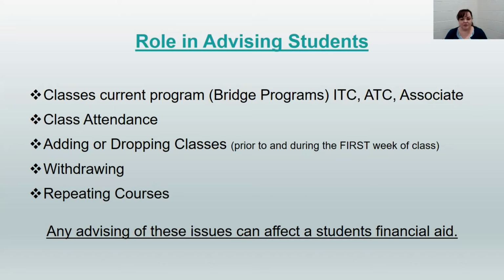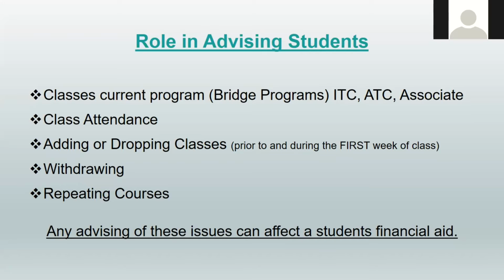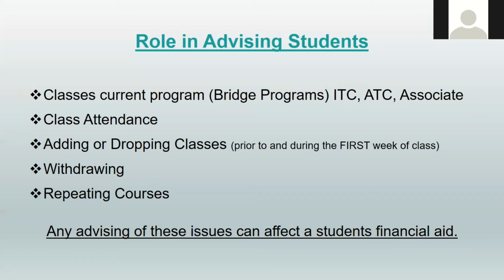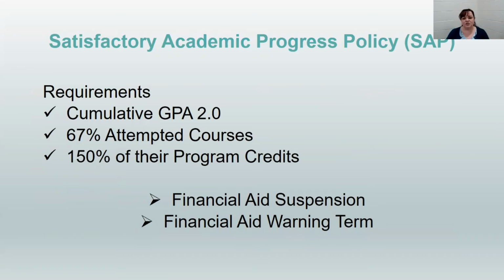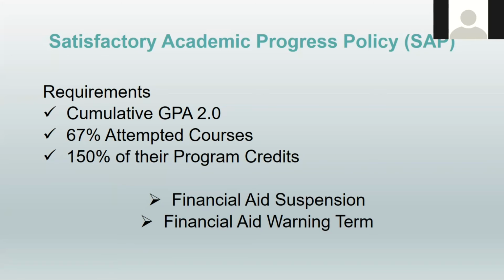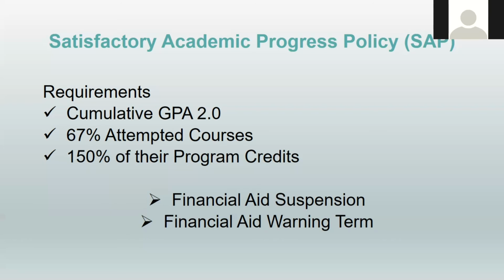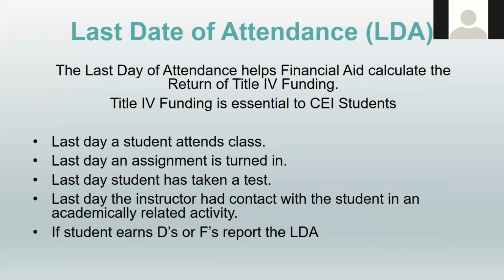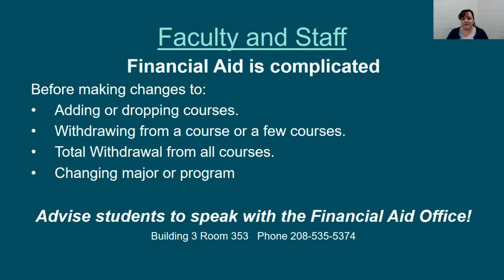Why does Faculty need to report last day of attendance and other CRITICAL Financial Aid questions fo